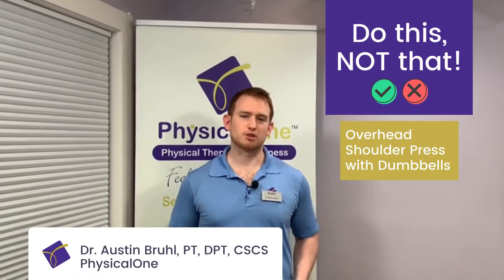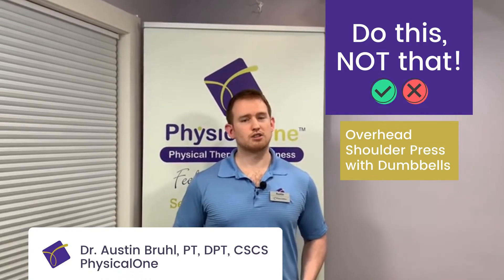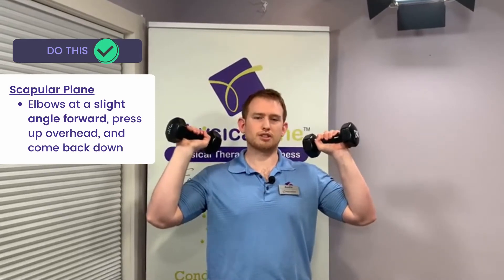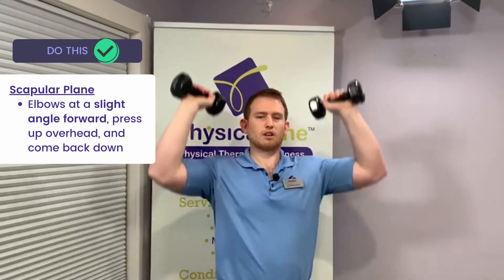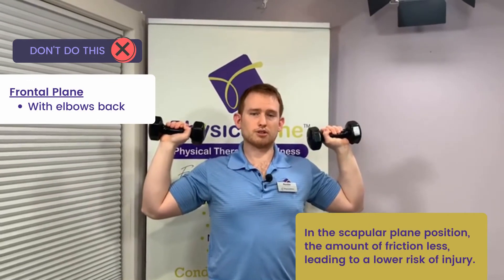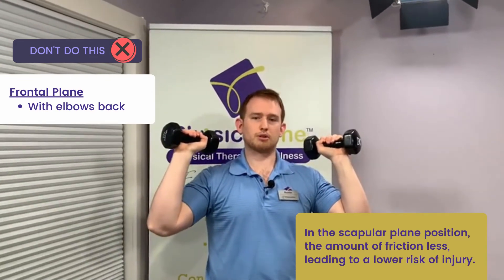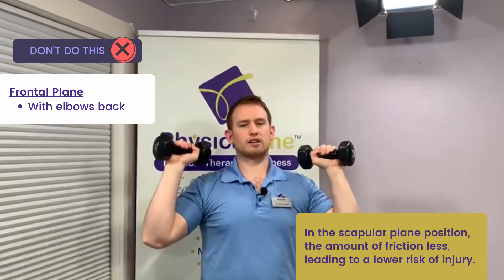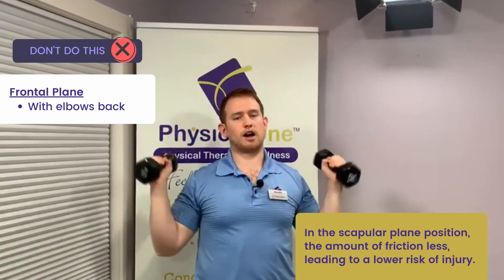Overhead Shoulder Press with Dumbbells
Dr. Austin Bruhl shows you the Do's and don'ts of the Overhead Shoulder Press with Dumbbells.

 ✅ Scapular Plane
Elbows at a slight angle forward, press up overhead, and come back down

❌ Frontal Plane
With Elbows back

In the scapular plane position, the amount of friction less, leading to a lower risk of injury.

We’d love to help you feel good again!